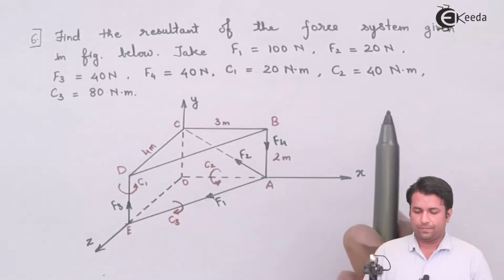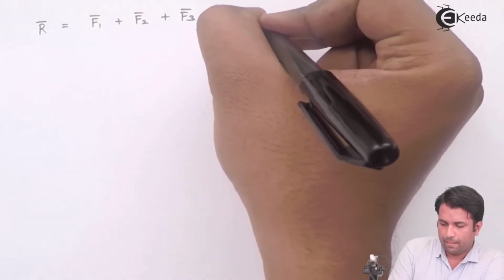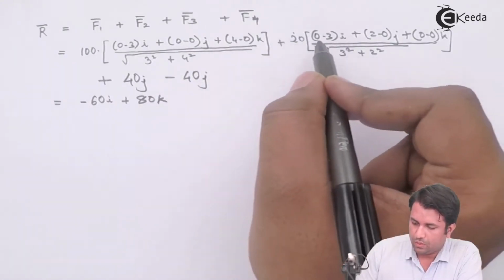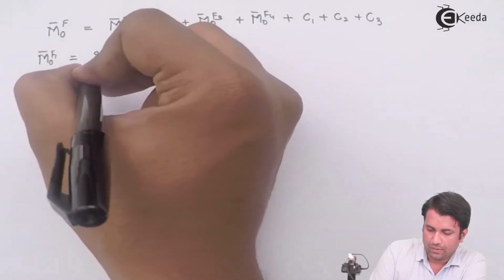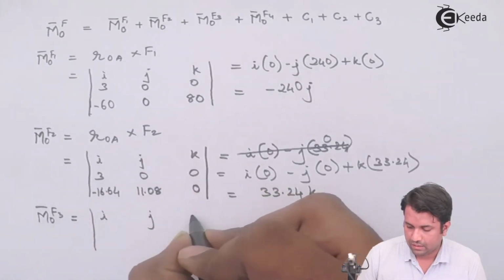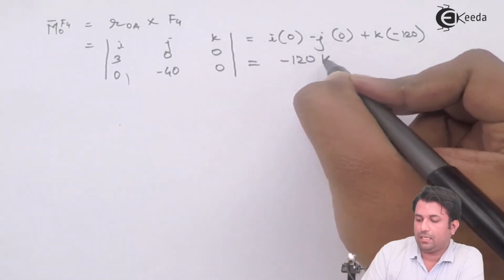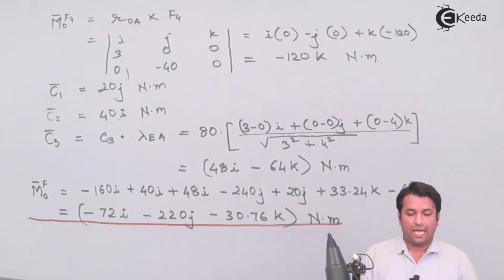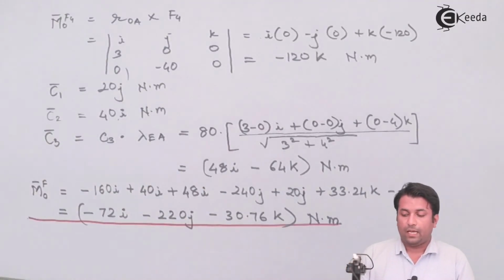Resultant Example 6 - Forces in Space - Engineering Mechanics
Welcome to our latest video where we dive into the realm of engineering mechanics with Resultant Example 6, focusing on forces in space. Resultant forces play a crucial role in understanding the equilibrium of complex structures in three-dimensional environments. In this video, we'll explore Resultant Example 6, a specific scenario involving forces in space, and demonstrate effective methods to determine the resultant force.

Beginning with an overview of forces in space and their significance in engineering applications, we'll introduce Resultant Example 6, highlighting its unique spatial arrangement and force components. Throughout the video, we'll guide you through the process of calculating the resultant force using vector analysis and equilibrium principles.

With clear diagrams and practical demonstrations, we'll illustrate how to decompose forces into their vector components, establish equilibrium equations, and determine the magnitude and direction of the resultant force. Additionally, we'll address common challenges encountered when dealing with forces in space and provide practical strategies for overcoming them.

Whether you're a student studying engineering mechanics or a practicing engineer seeking to refine your analytical skills, this video offers invaluable insights into calculating resultant forces in space. Join us as we unravel Resultant Example 6 and explore the fascinating world of forces in space!